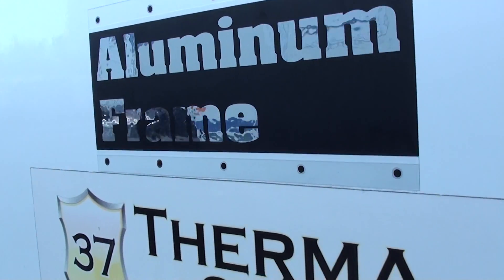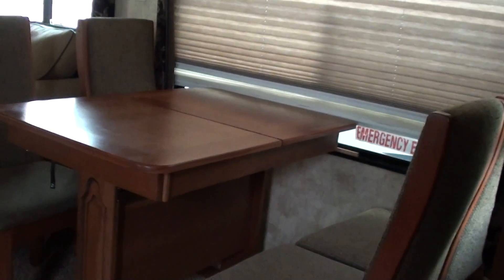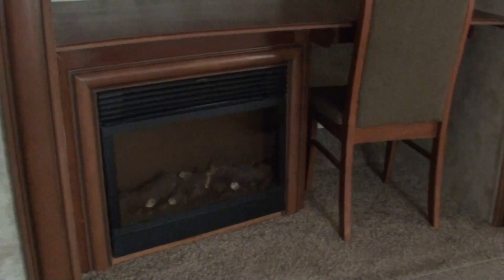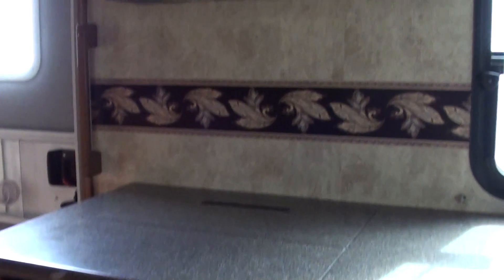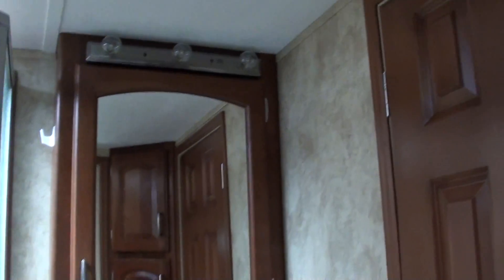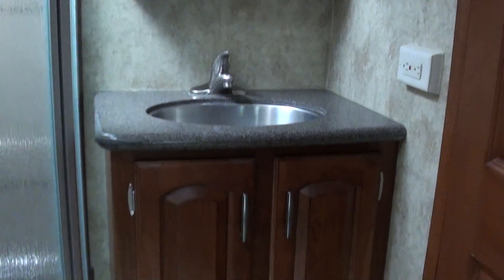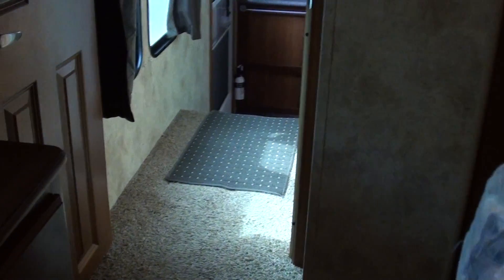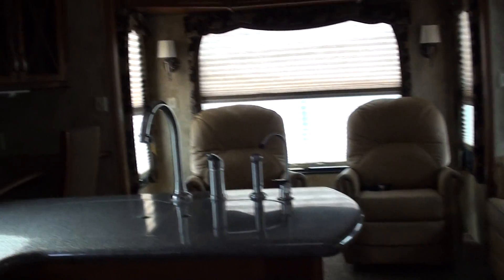2011 Alpine 3200RL 5th wheel for sale @ Nelson RV - Tucson AZ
This is a nice Keystone Alpine 5th wheel that has so many features on this one that you need to take a look at this 5th wheel.  or at Nelson RV in Tucson AZ